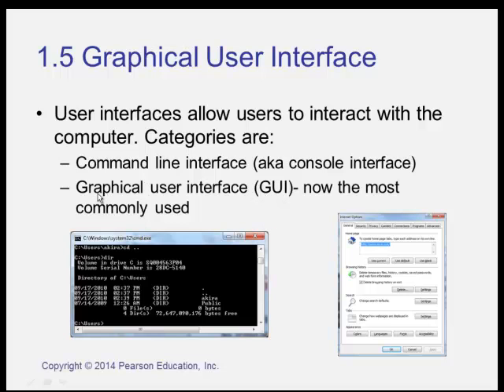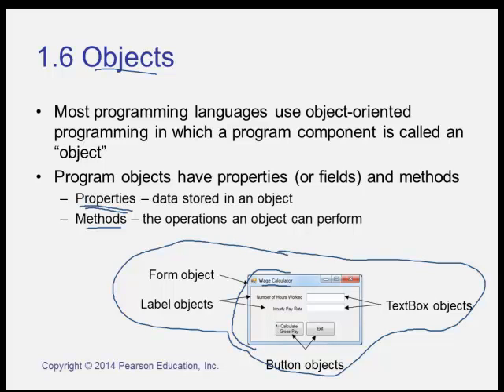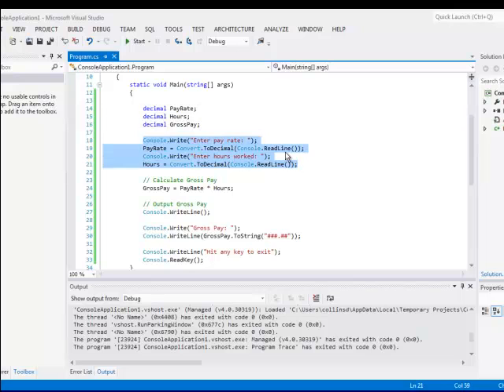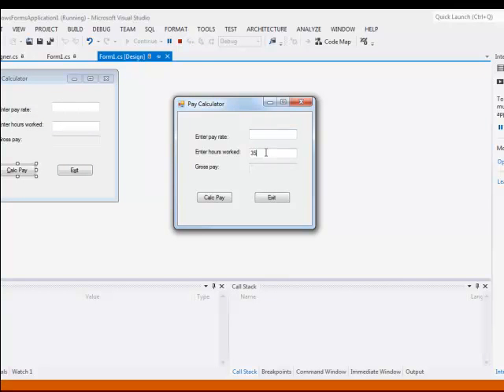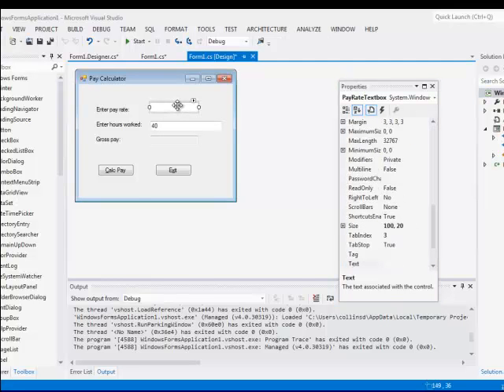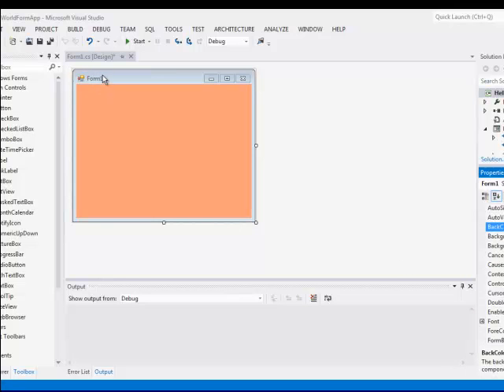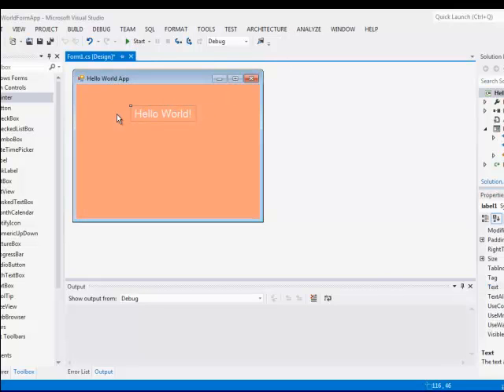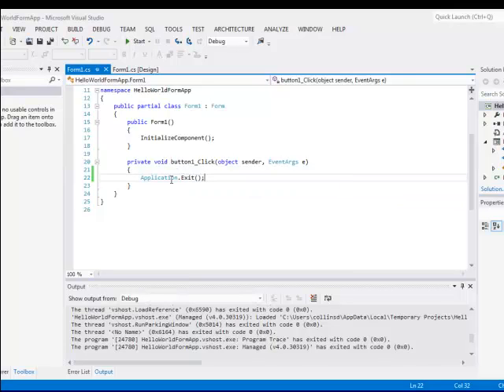Hello World CSharp Form